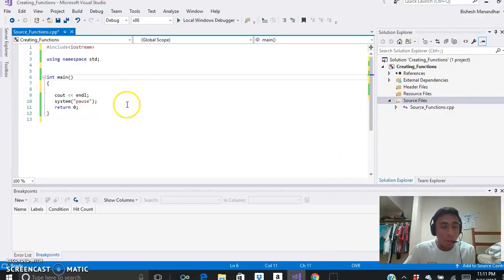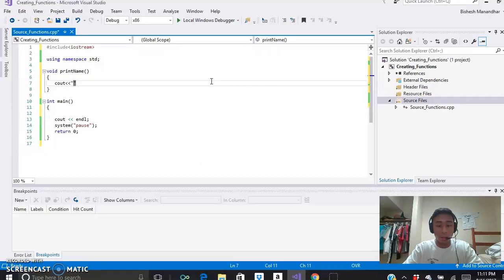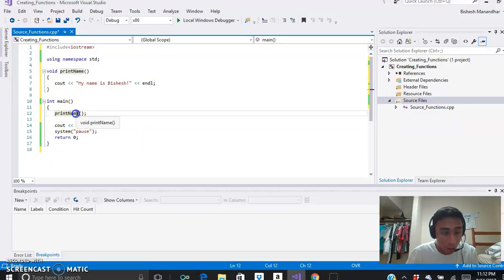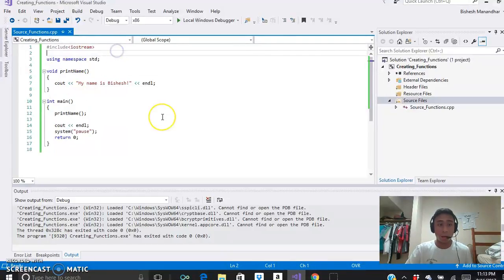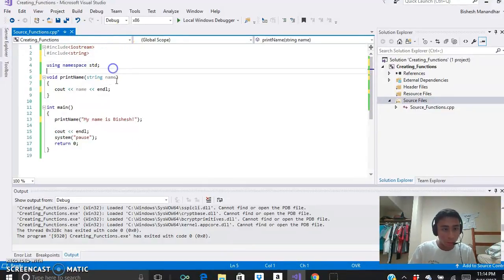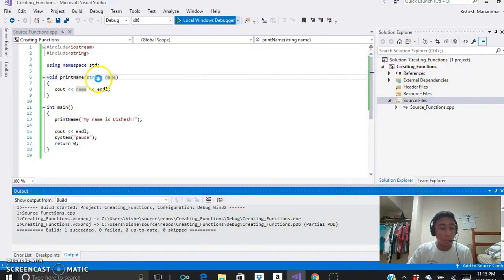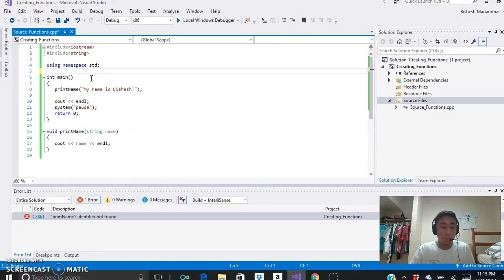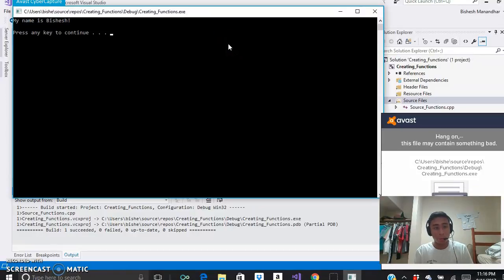C++ Simple Functions and Parameters